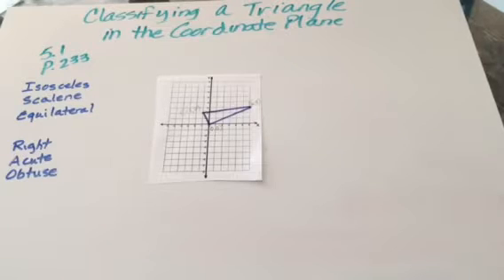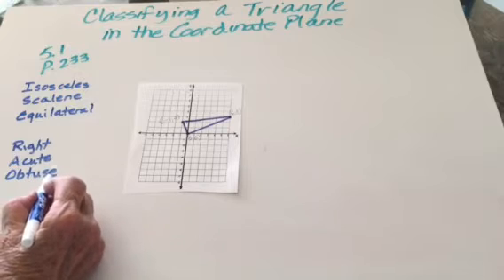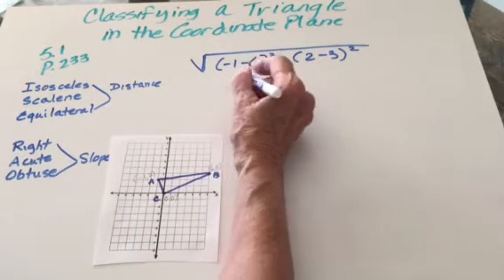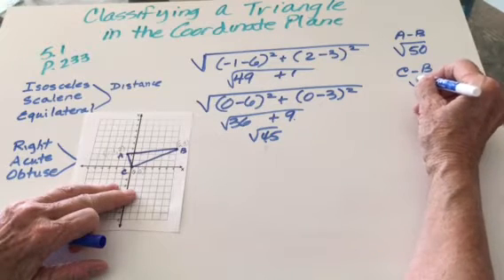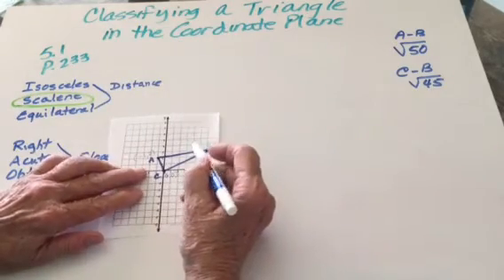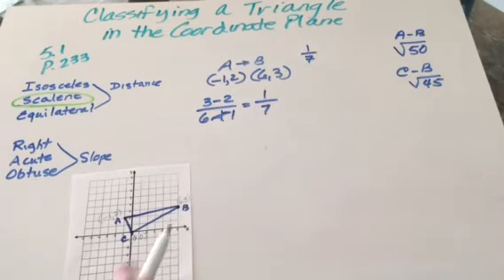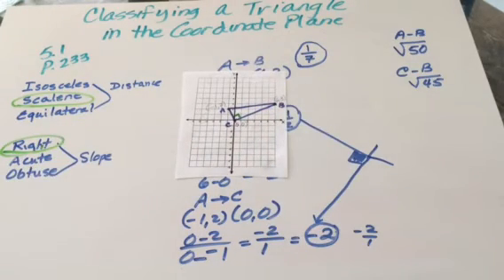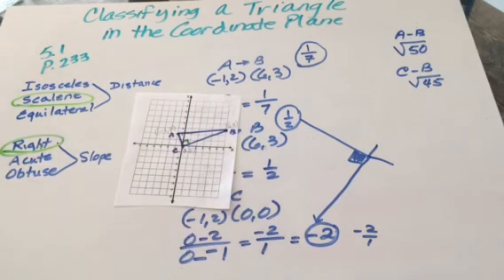Classifying a triangle in the coordinate plane